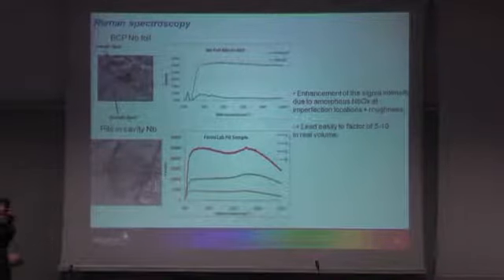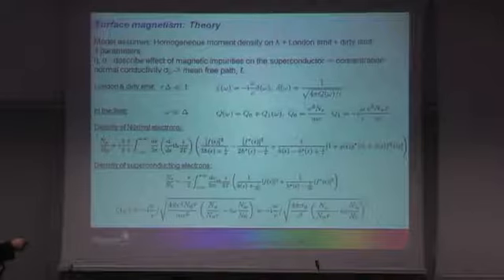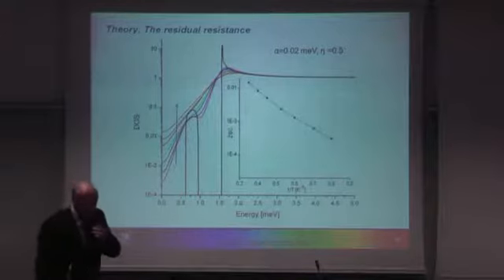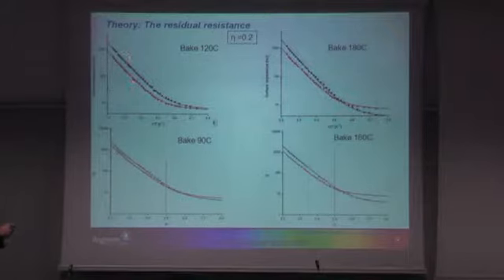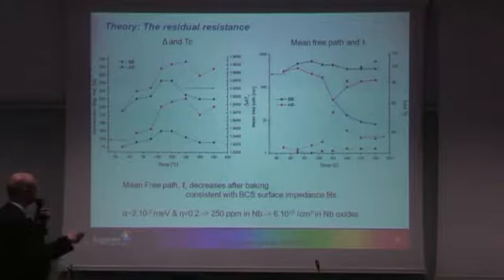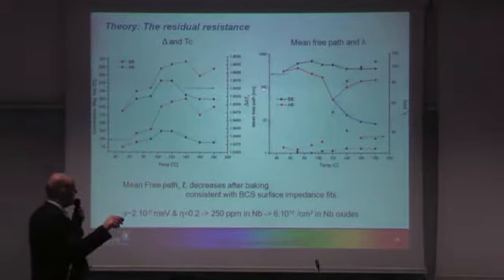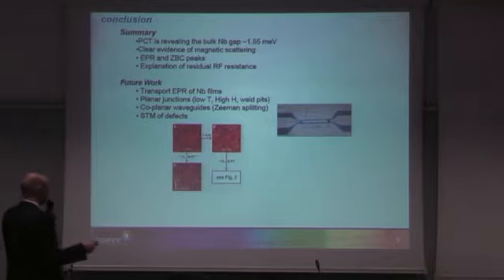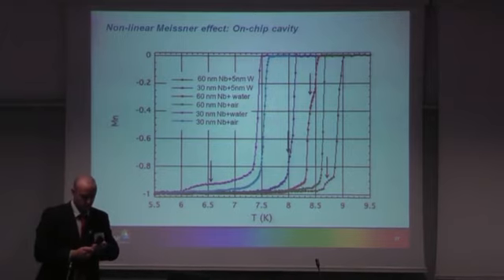proslier_part2.mp4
The presence of magnetic impurities in native niobium oxides have been confirmed by Point contact spectroscopy (PCT), SQUID magnetometry and Electron paramagnetic resonance (EPR). All niobium (Nb) samples displayed a small impurity contribution to the magnetic susceptibility at low temperatures which exhibited Curie-Weiss behavior, indicative of weakly coupled localized paramagnetic moments. By examining Nb samples with widely varying surface-to-volume ratios (rods, foils, wires, powders) it was found that the impurity contribution is correlated with surface area. Tunneling measurements which utilize the native oxide layers as barriers exhibit a zero-bias conductance peak which splits in a magnetic field more than 4T, consistent with the Appelbaum-Anderson model for spin flip tunneling. Viewed together, the experiments strongly suggest that the native oxides of Nb are intrinsically defective, and consistently exhibit localized paramagnetic moments, likely caused by oxygen vacancies in Nb2O5. The computation of the surface impedance (RS) in presence of magnetic impurities in the Shiba approximation reveals the saturation at low temperature of Rs, suggesting that magnetic impurities are responsible for the so-called residual resistance.